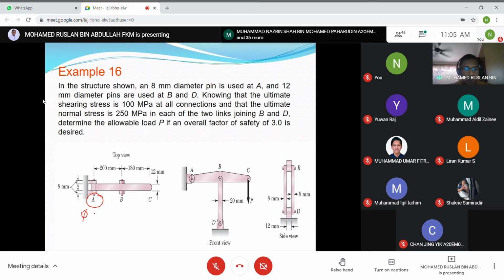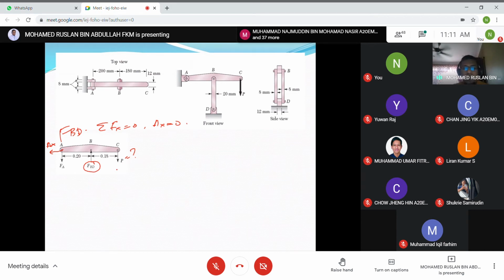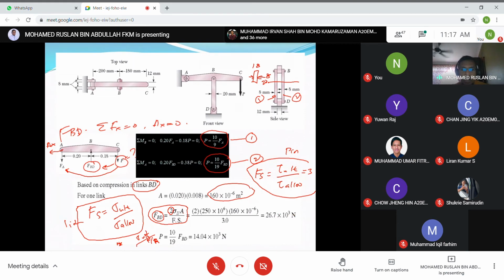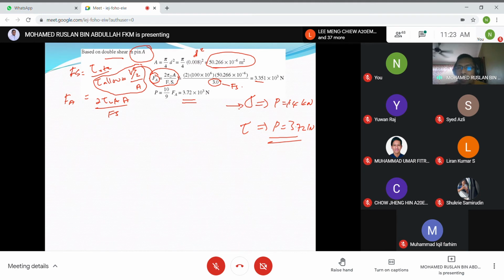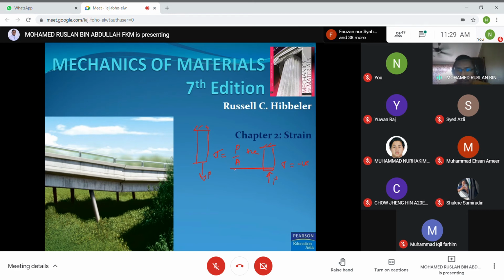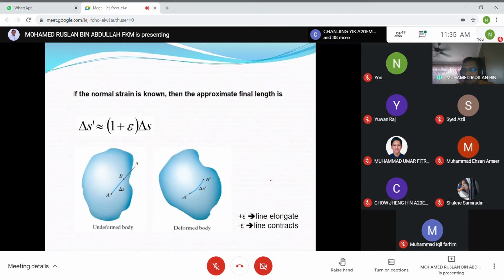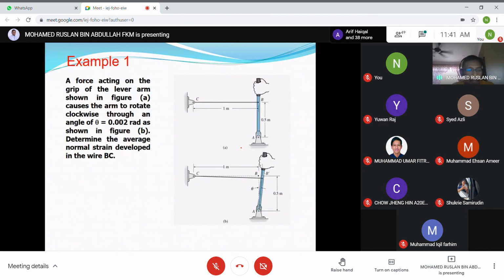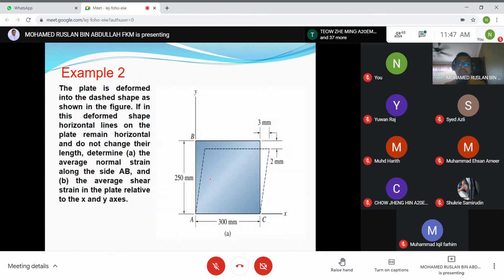Meet PART 1 SOLID Google Chrome 2021 03 28 11 05 02